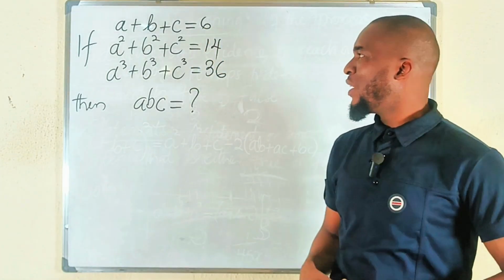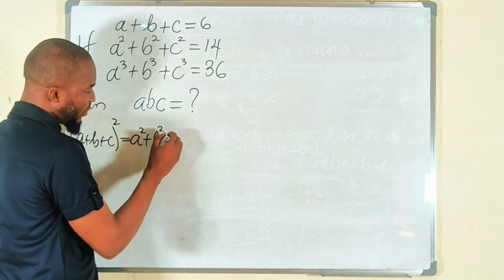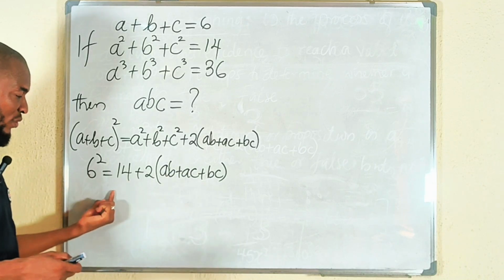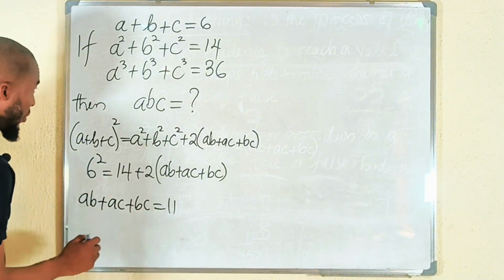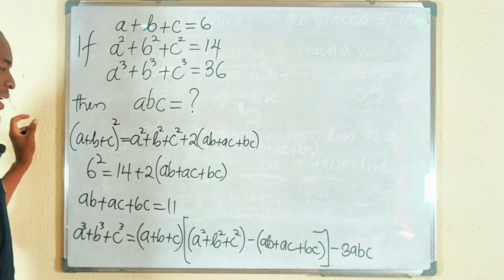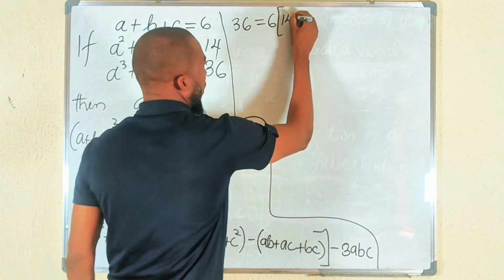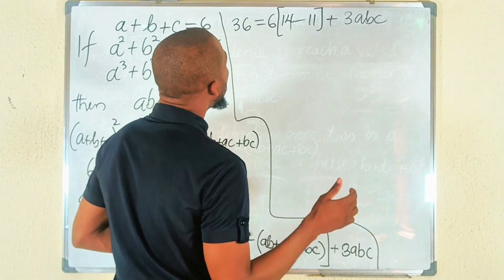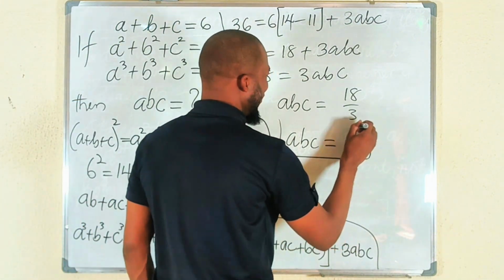Only for the geniuses | Can You Solve This Olympiad Question!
Can you solve this Olympiad algebra challenge?

Given that

a² + b² + c² = 14

a³ + b³ + c³ = 36

find the value of abc.

In this video, I solve this beautiful Olympiad problem step by step using powerful algebraic identities and symmetric relationships. The solution is elegant and avoids solving for a, b, and c individually.

📘 In this lesson, you'll learn:
• How to use identities involving sums of powers
• How to connect symmetric expressions
• A clever strategy for finding abc directly
• Olympiad-level algebraic thinking

This lesson is perfect for:
• Mathematics Olympiad students
• SAT & A-Level Mathematics
• Further Mathematics students
• Advanced algebra learners
• Anyone who enjoys challenging math problems